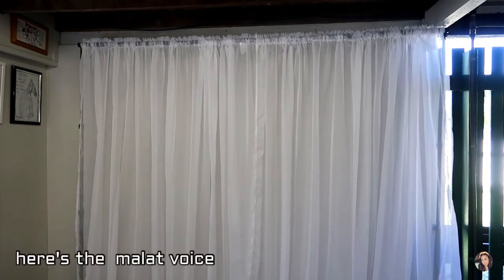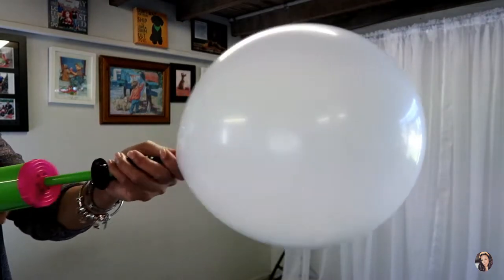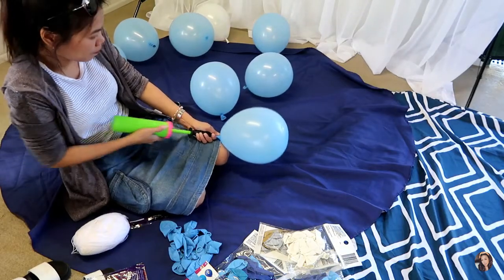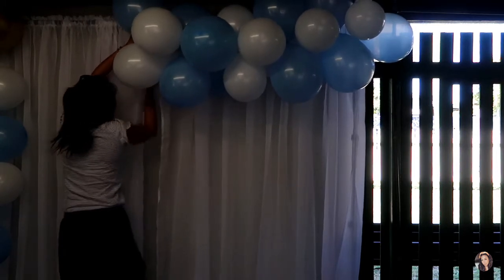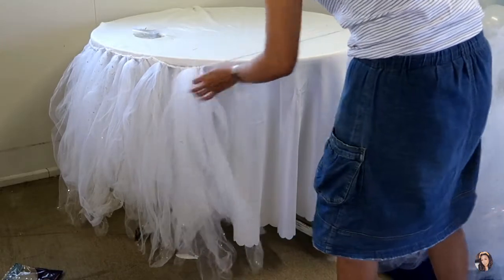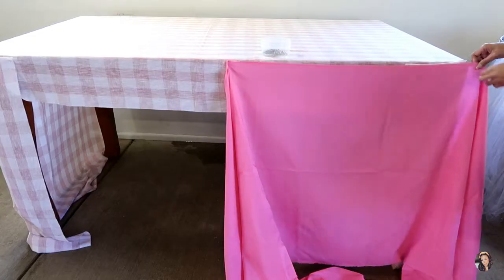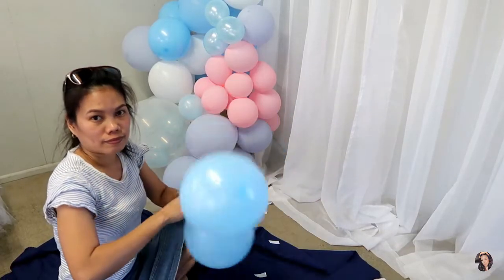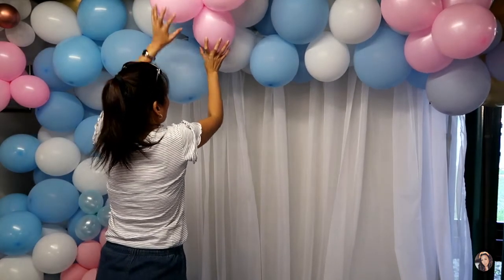DIY Balloon Garland For 13th Birthday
ACACIA CREATIVE - for other DIY's (Picture frame, Photo Booth Proofs & ETC)

MATERIALS:
.Backdrop Frame - 2M x 2.5M
.2pcs, White Voile Rod Pocket Curtains - 2.13M(H) x 3M(W0)
.Kmart white, blue & pink balloons - 25cm
.Kmart clear balloons - 30cm
.Kmart Gold chrome balloon -25cm
.EMILY 13 Rosegold foil balloons - ebay
.25cm blue,rosegold mini's balloon - ebay
.Quadlatex Balloon Pump - Made in USA
.Double Sided Tape- BIG W
.Scissors
.White & Pink Tulle
.White yarn